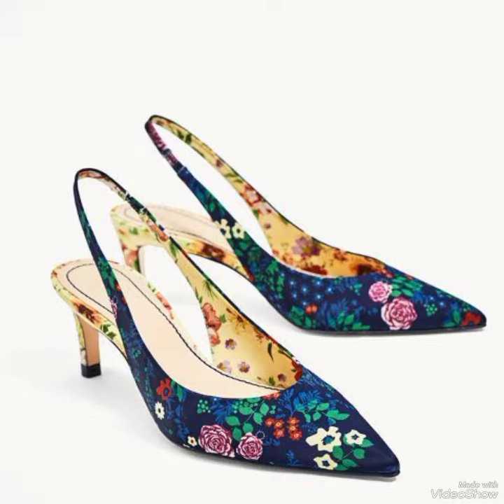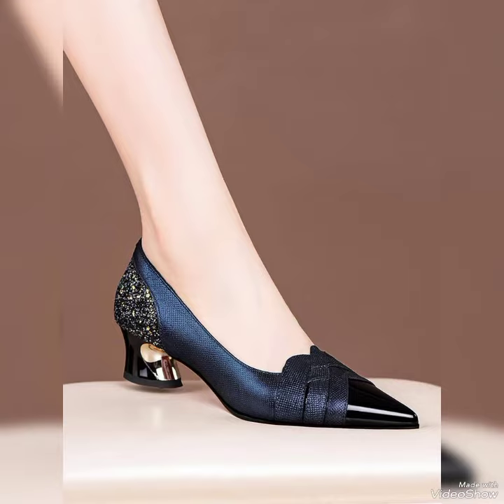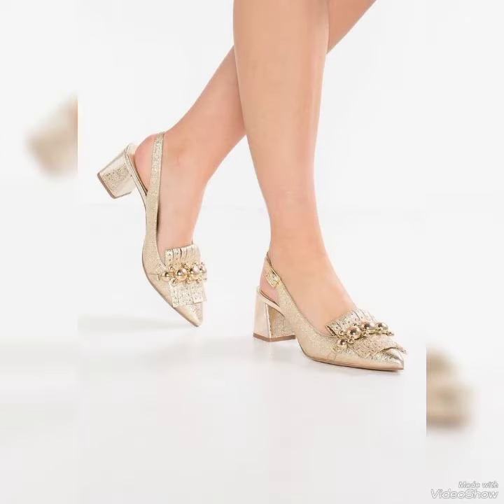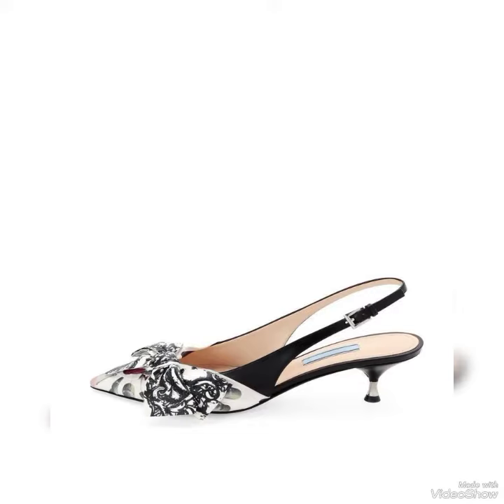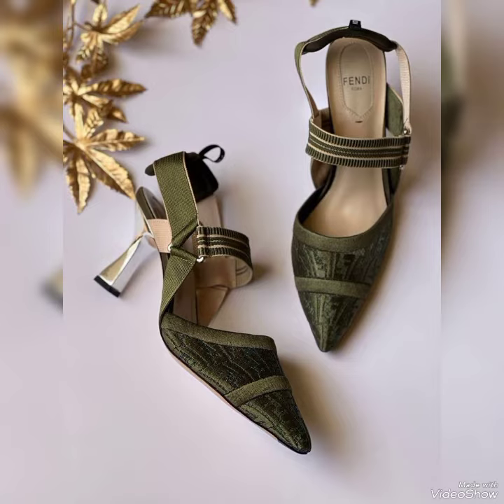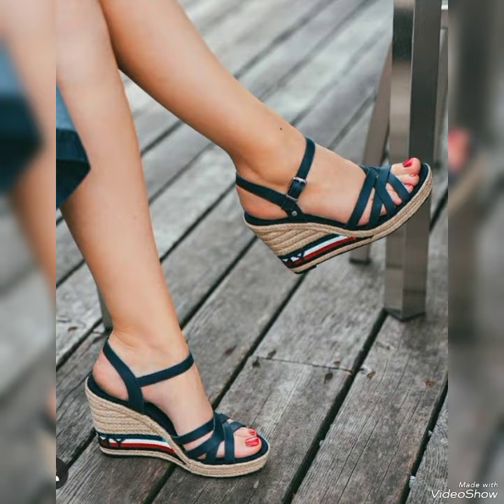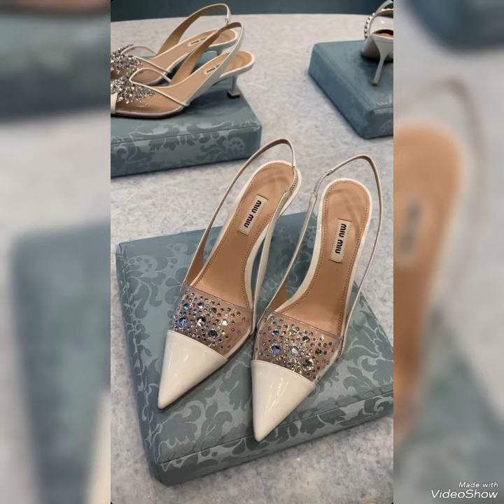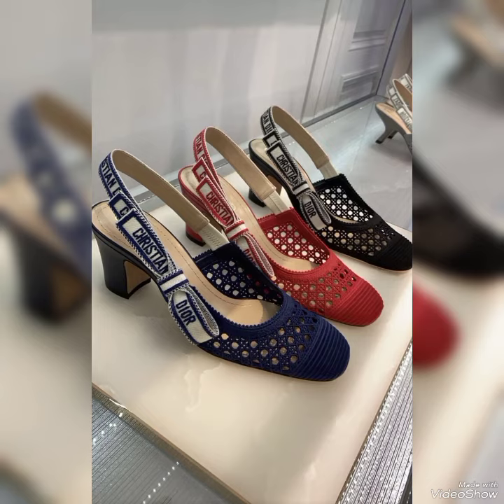Beautiful Floral printed heels😍 Top designers heels collection best footwear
Do subscribe to our channel for more amazing fashion related content. in this channel you will see all the top trendy and global footwear collection that will help you to enhance your style amd you will definitely step up your looks .So what are you waiting for? go and subscribe to our channel. One more thing guys this is not a supponser video. we are just providing you the website link so that you don't miss your favrout shoes because of us.
 Official webiste stores from where you can buys these shoes 🤩👉🏻
 shein website store

official website store of our previously uploaded videos

Mature women and ladies best footwear collection😍